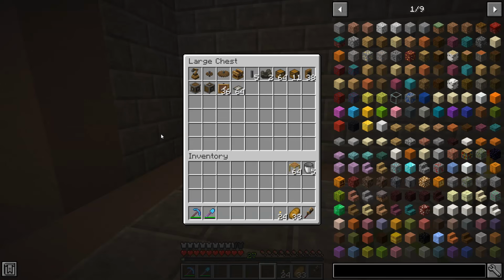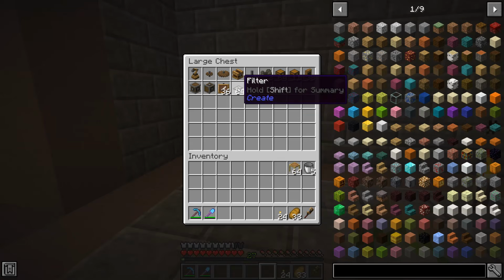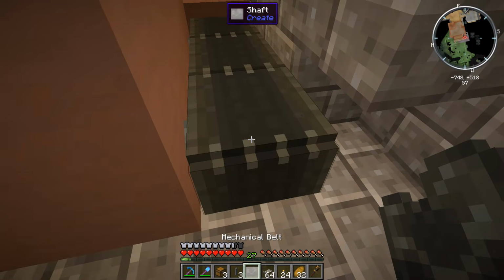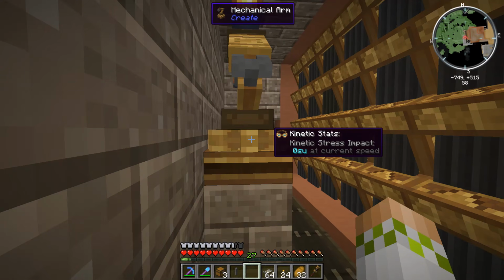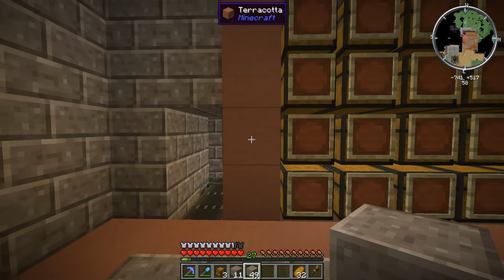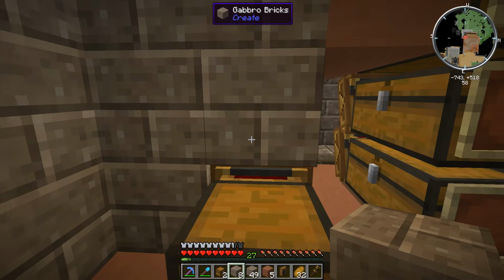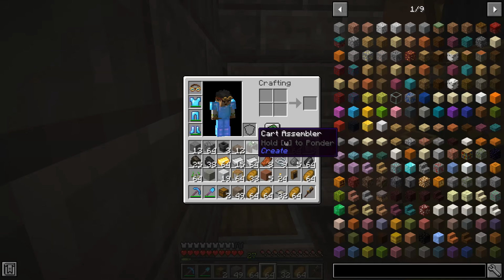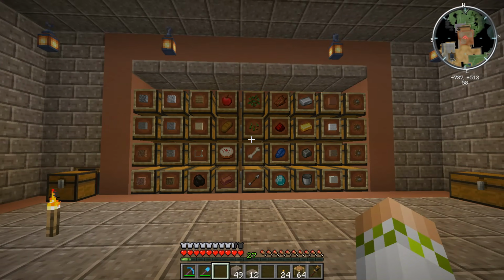Surviving With Create 0.3.1 :: E26 - Storage & Sorting System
Today we set up a storage & sorting system using the Create mod. Items are sorted and placed into chests using a high speed mechanical arm and brass funnels with filters.

00:00 Storage & Sorting System Intro
03:30 Requirements
04:39 Storage & Sorting System Setup

This series is based around the 1.16 mod Create 0.3.1, which is a mod based around the generation, transportation, and usage of rotational energy to achieve beautiful automated builds.

Mod List

create-mc1.16.5_v0.3.1c
forgemod_VoxelMap-1.10.14_for_1.16.4
Hwyla-forge-1.10.11-B78_1.16.2
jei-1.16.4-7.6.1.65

Seed: RagePlaysCreate0.3